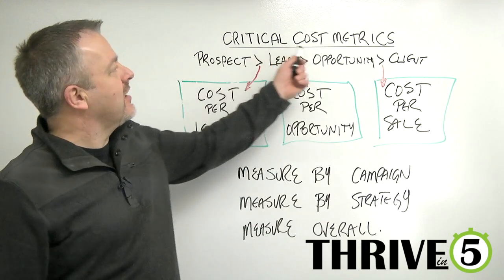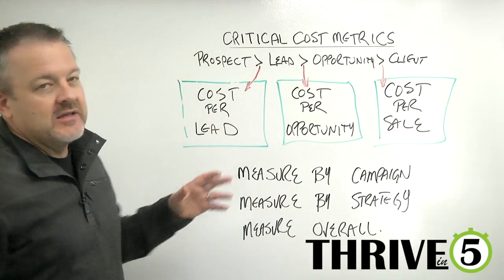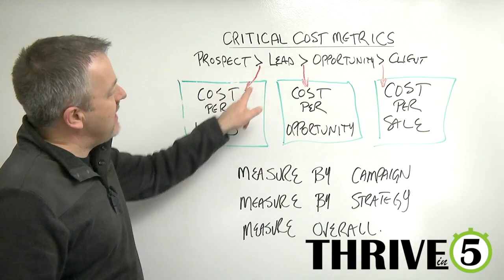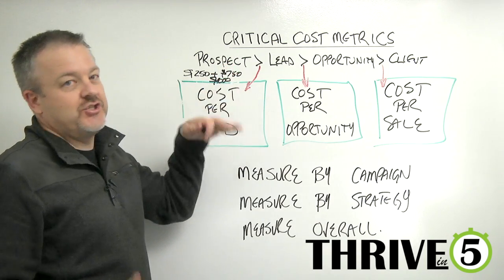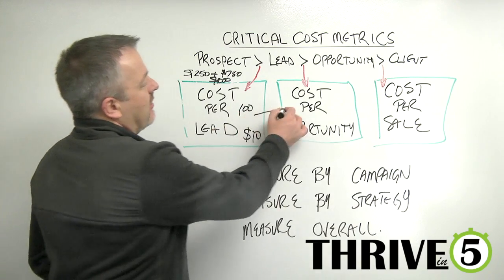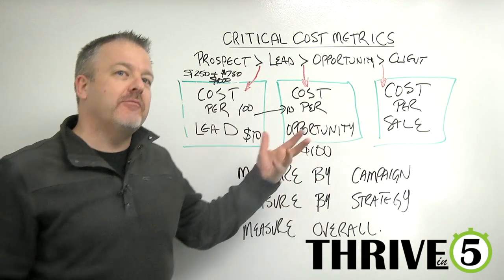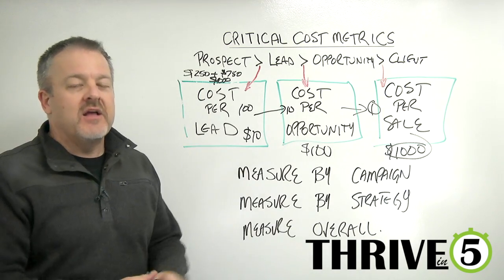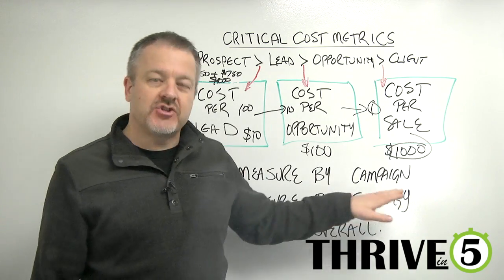Critical Cost Metrics in Marketing | Thrive in 5 with Tom Adams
While many companies can assess the costs of their marketing in an accounting style approach, few companies are very clear on some of the most critical marketing cost metrics. You need to know these costs over time to effectively assess the effectiveness of your marketing campaigns and strategies.
Cheers! Tom